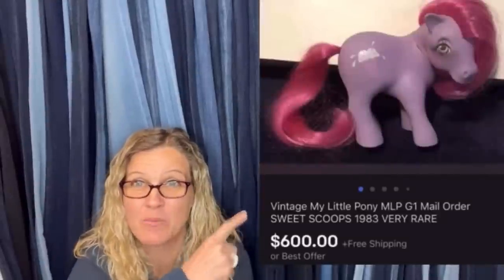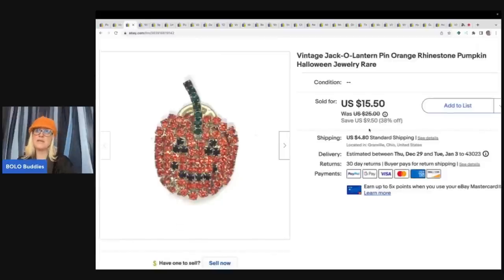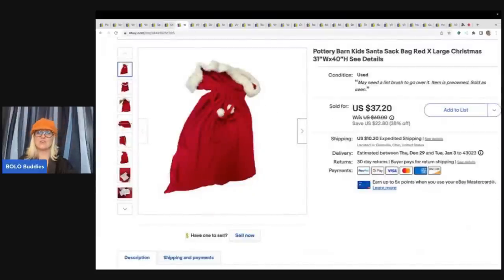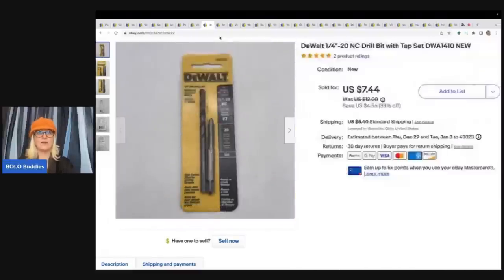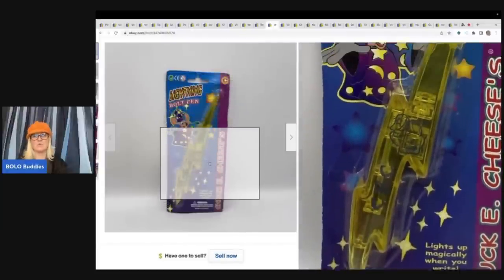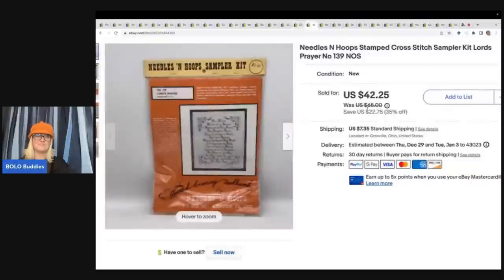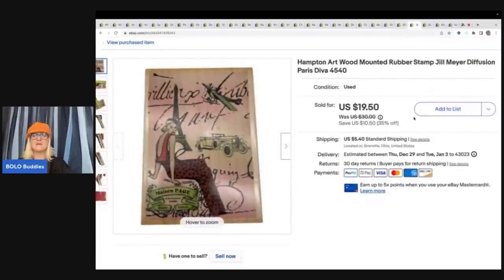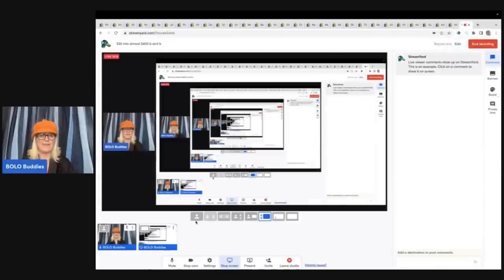$31 into $399 It ALL adds UP I am your Featured Reseller Bread and Butter BOLOs